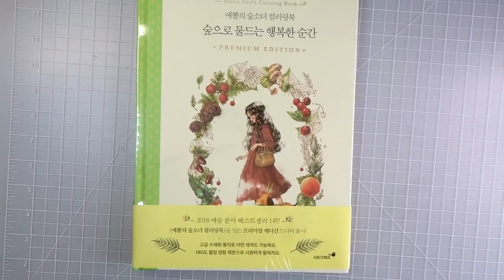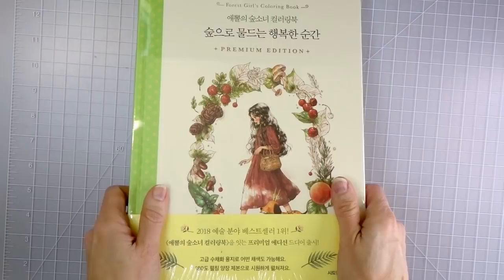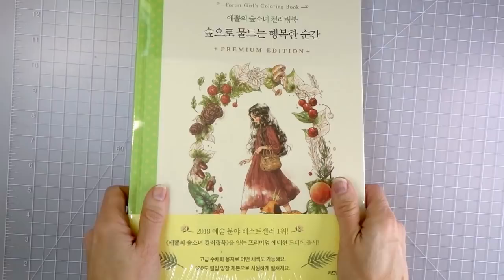A Journey Inside the Cover of A Beautiful Coloring Book | Forest Girl's Coloring Book Volume 2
Join me as we take a Journey Inside the Cover of a Beautiful Coloring book, Aeppol's Forest Girl, Volume 2, Premium Edition. We will flip through this book together as I share my First Impressions, Thoughts, and Review this gorgeous book. Let's share in the joy of new coloring books together.

Supplies seen or mentioned in this video:
Dahle 133
Forest Girl Vol 2
Mono eraser
150 Prismacolor